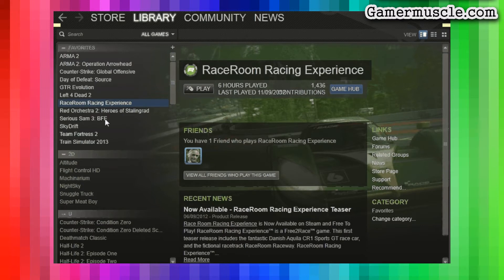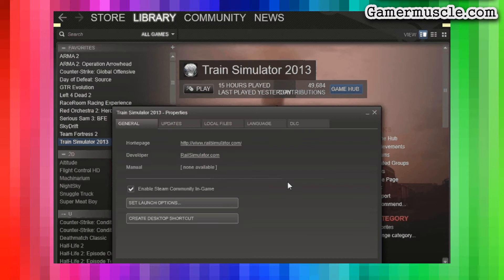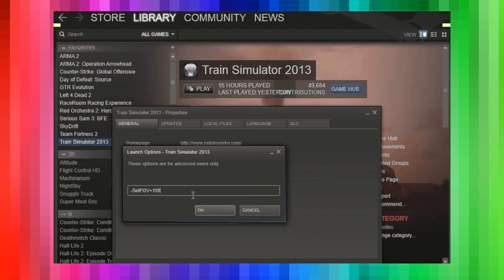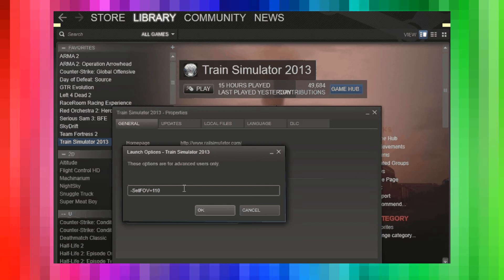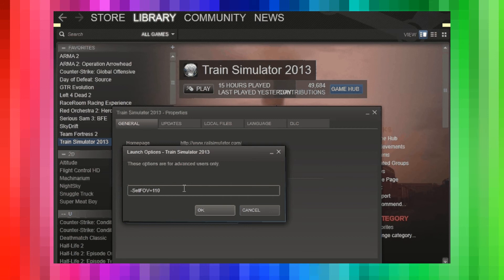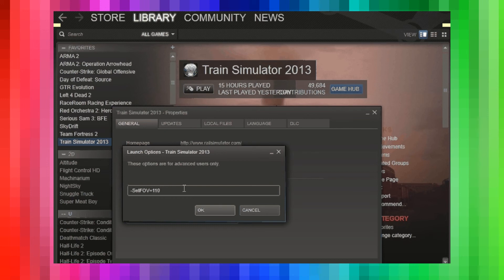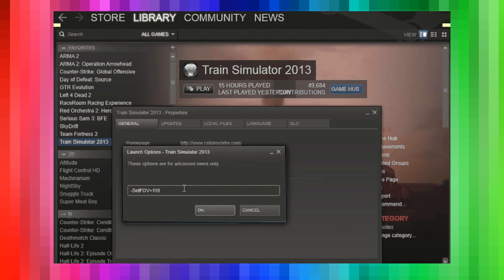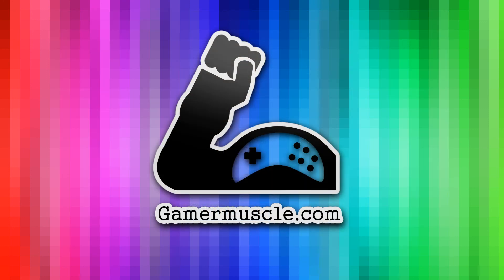How to change the FOV in Train Simulator 2013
A guide telling you how to change the FOV in train simulator 2013 and 2012 and 2010 and 1832.